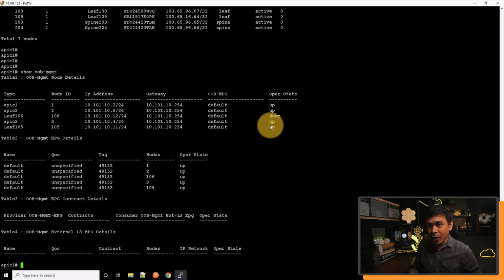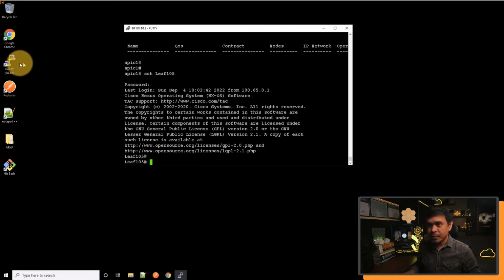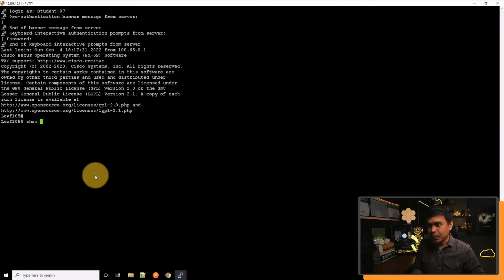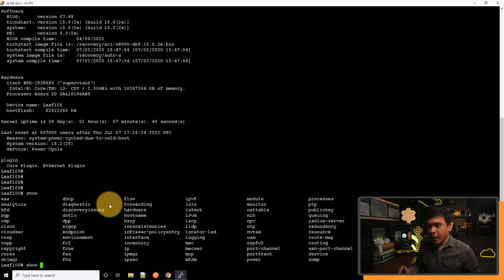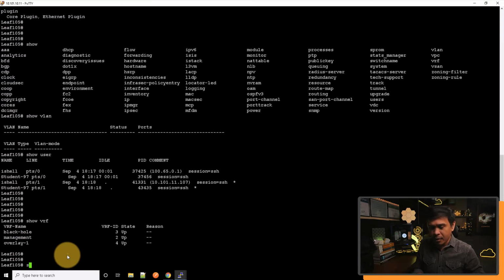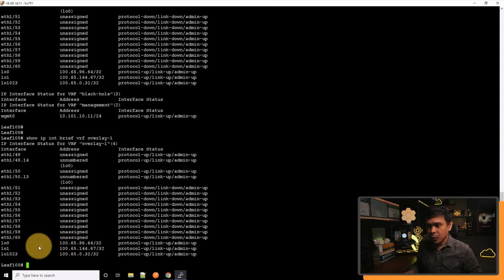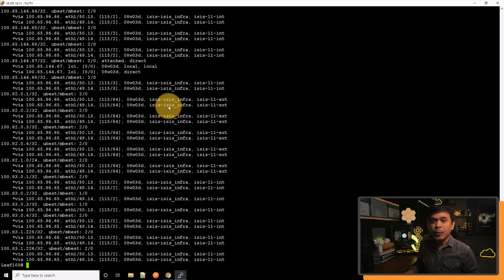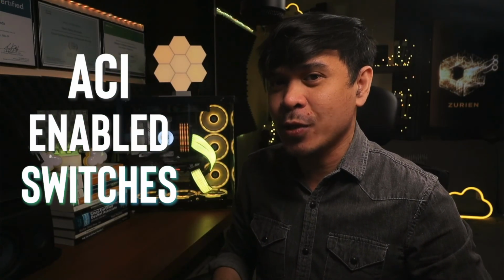Cisco ACI Tutorials - Switch Fabric CLI Lab Demo Ep11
In this video, we will log in and explore Cisco Switch Fabric - Leaf and Spines via CLI. We will do Lab Demo on real ACI Hardware device.

This is the 11th Part of ACI Tutorials and the 3rd ACI Lab Demo Sessions.

Timecodes
0:00 - Intro
1:04 - Cisco ACI Lab Demonstration -  Switch Fabric CLI
9:25 - Outro